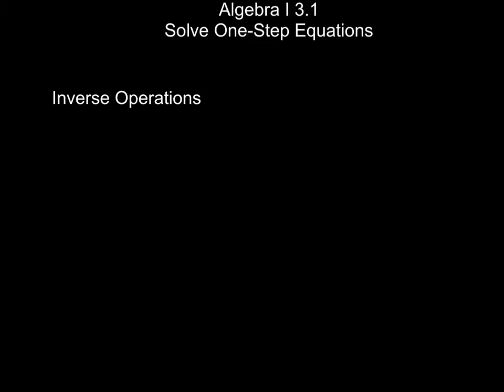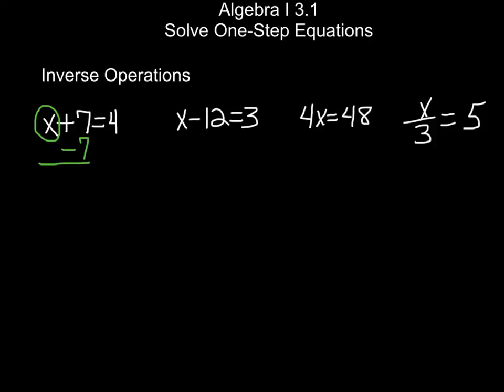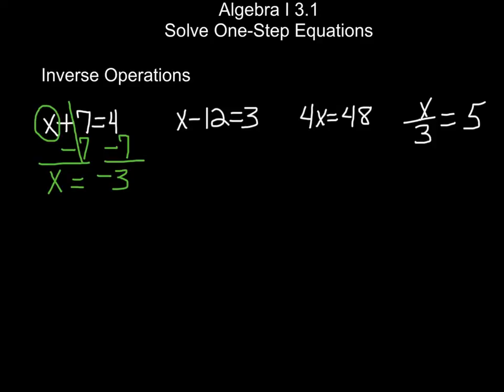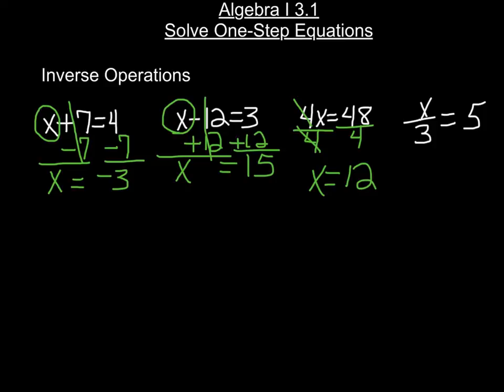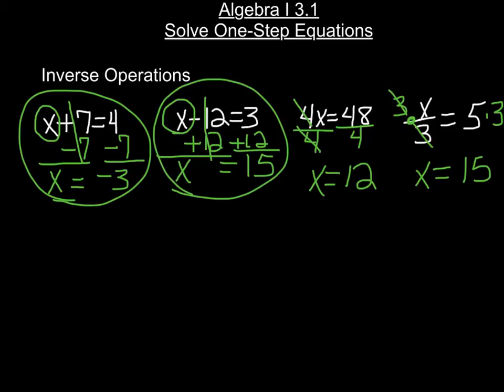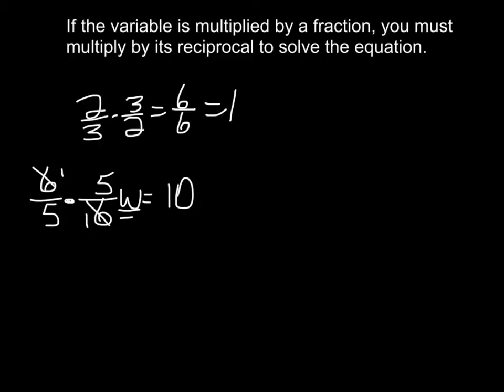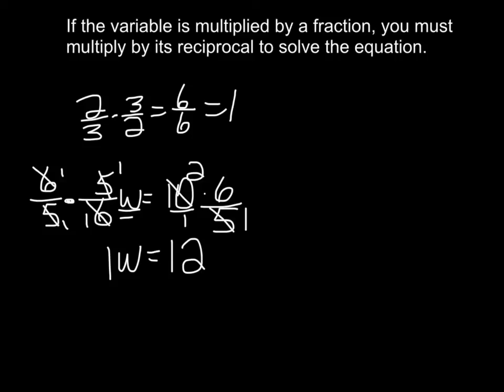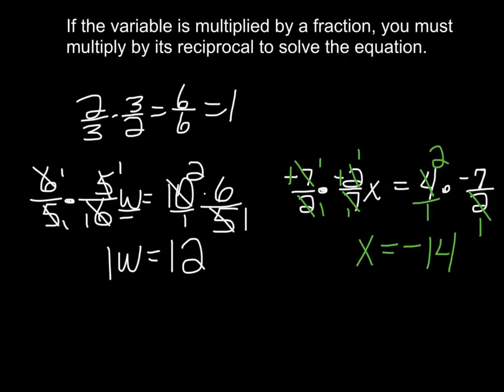Algebra I 3.1 Solve One-Step Equations